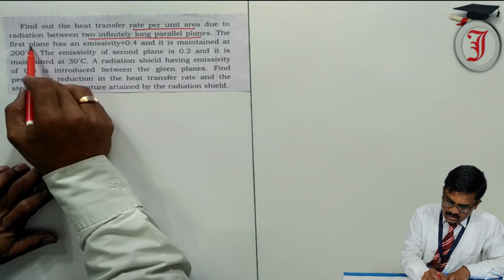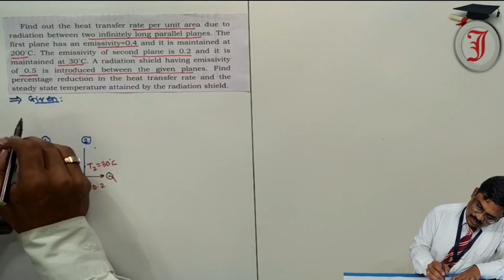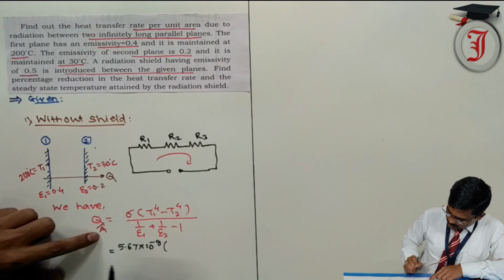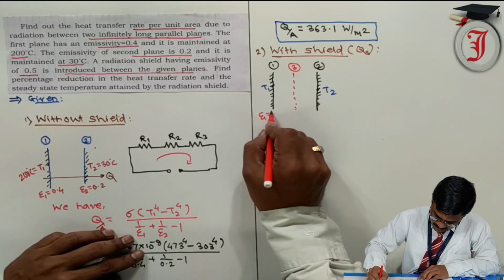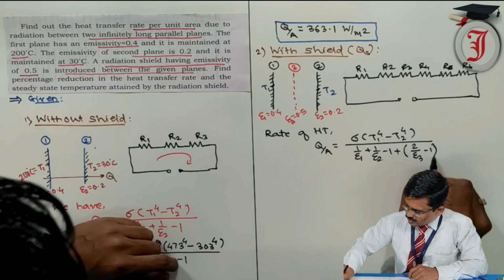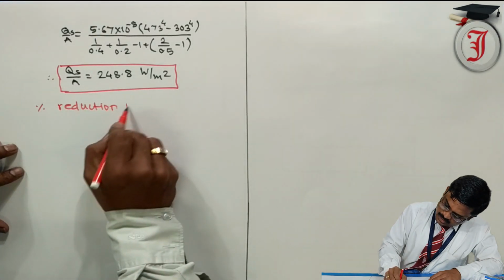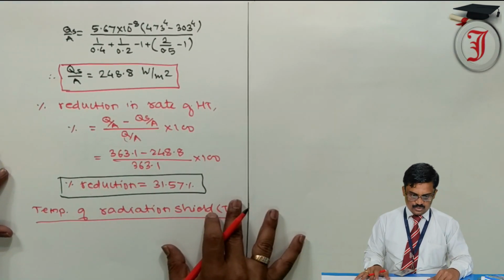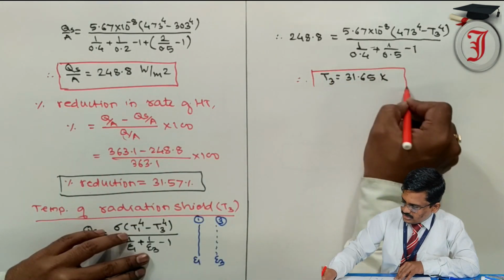Radiation Shield numerical Part 1| Space resistance numerical | Surface resistance numerical